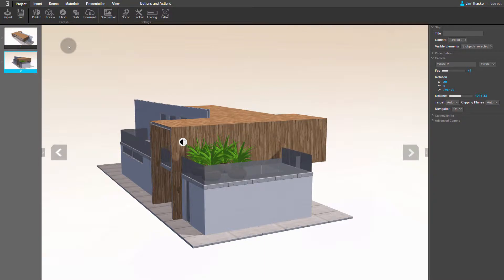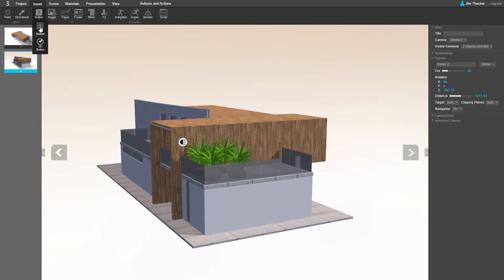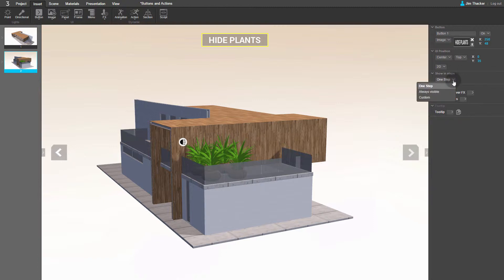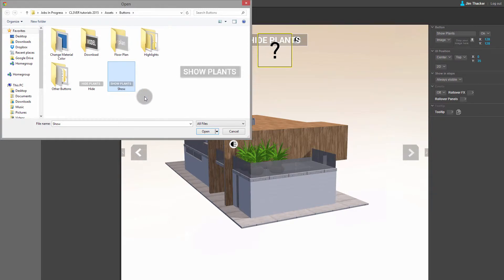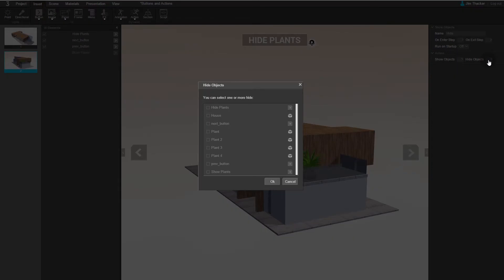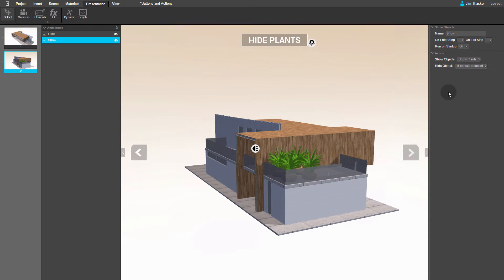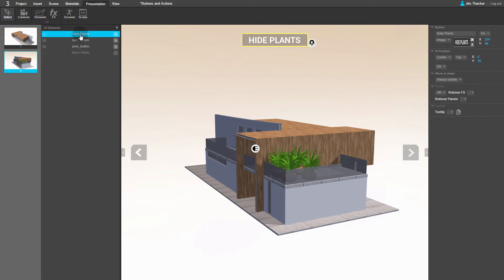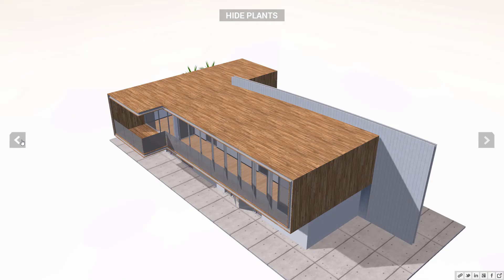CL3VER 3.3 - Triggering Actions with buttons (2015)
Learn how to trigger a CL3VER action with buttons.